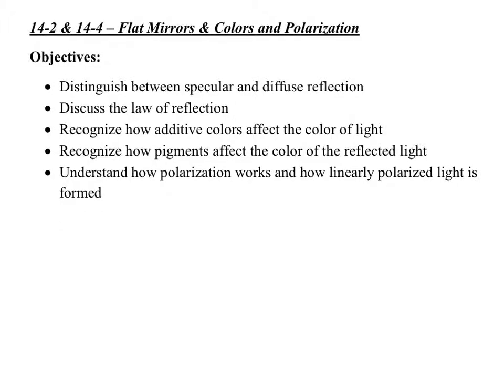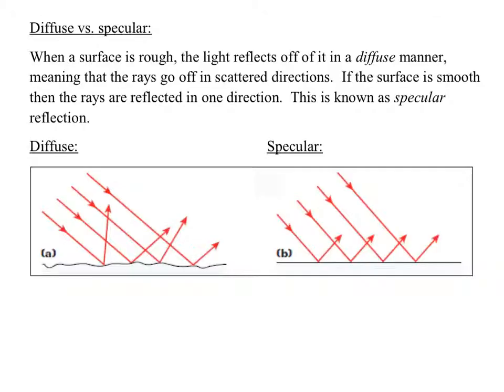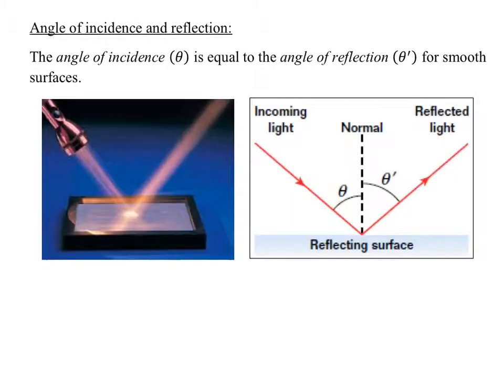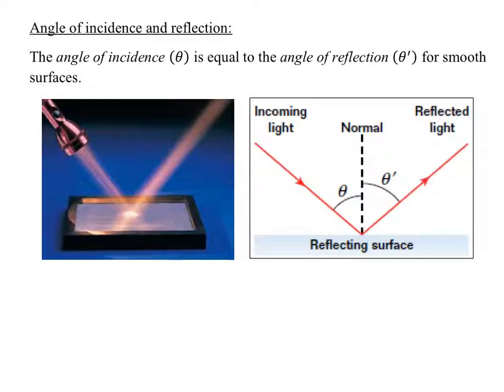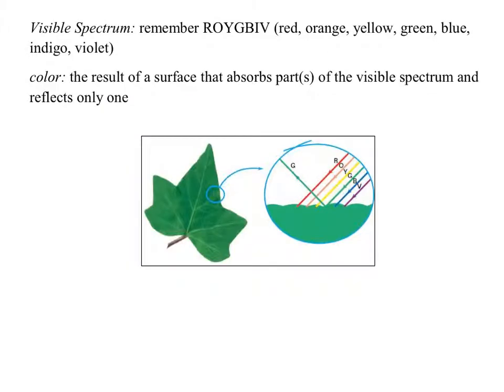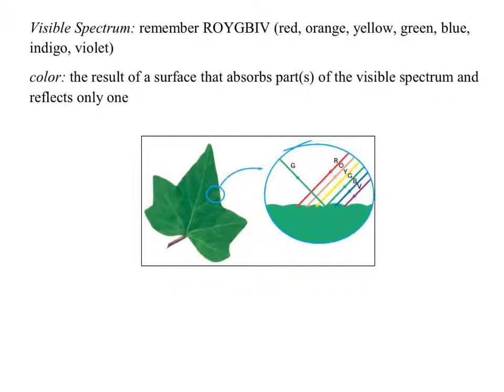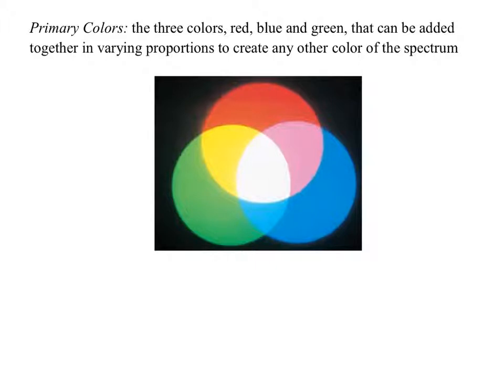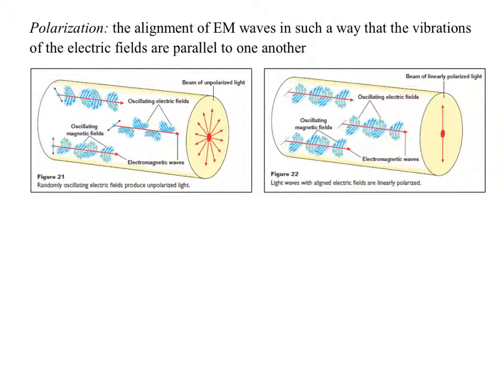14-2 & 14-4 - Flat Mirrors, Color, and Polarization